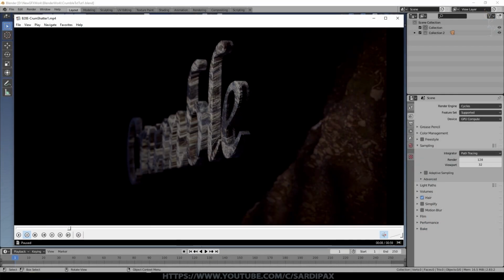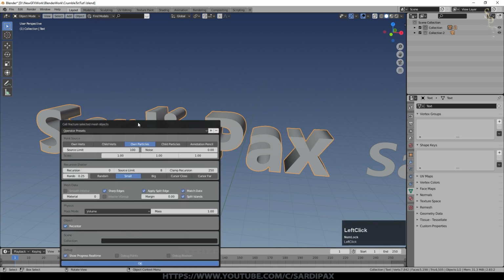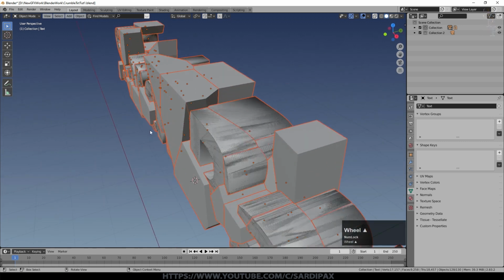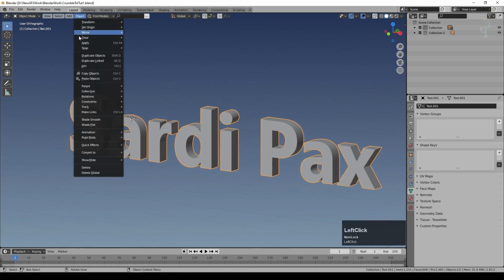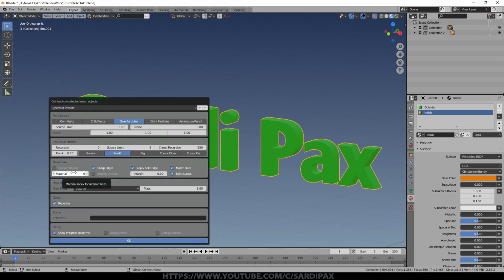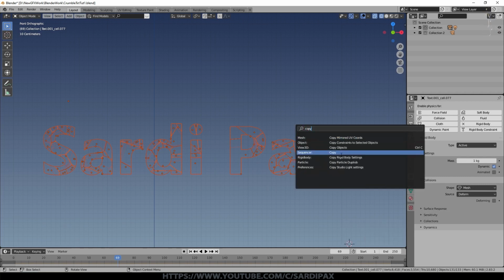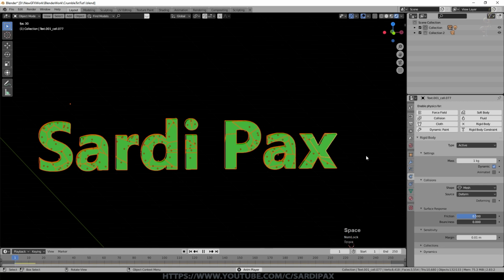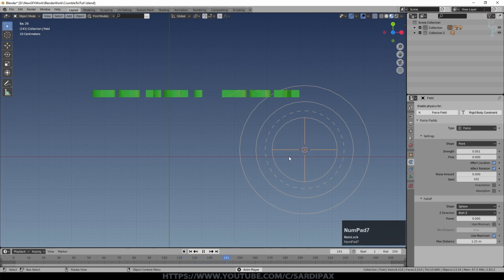Blender Tutorial - Crumble/Shatter Text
In this tutorial I demonstrate how to create an animation of sequentially crumbling or shattering text.